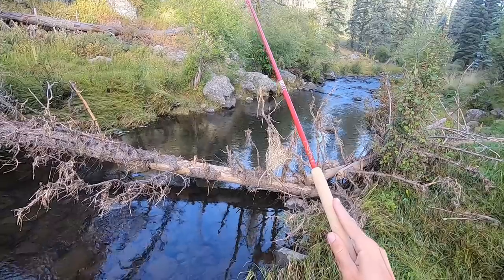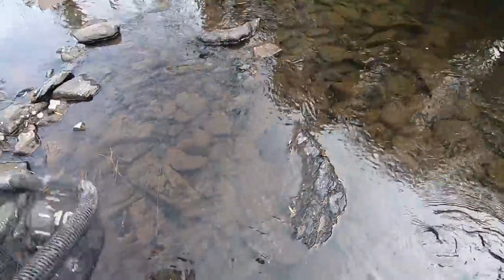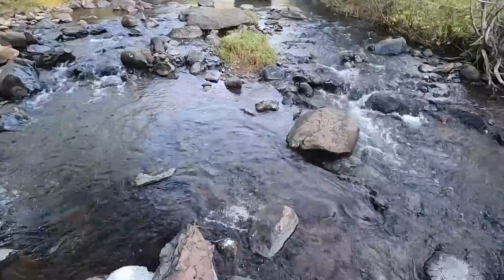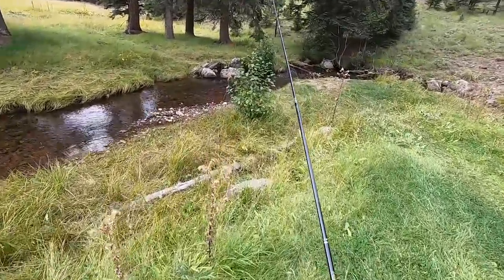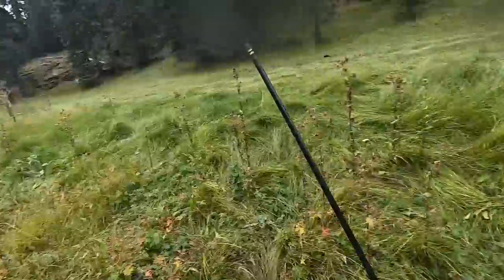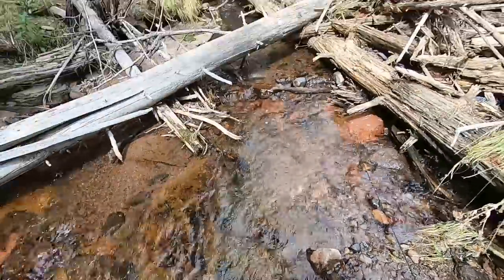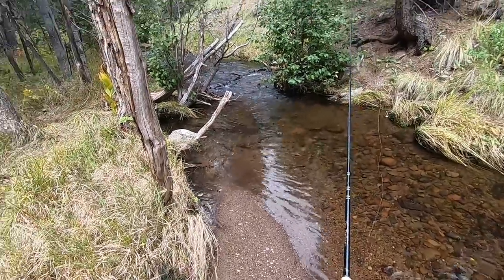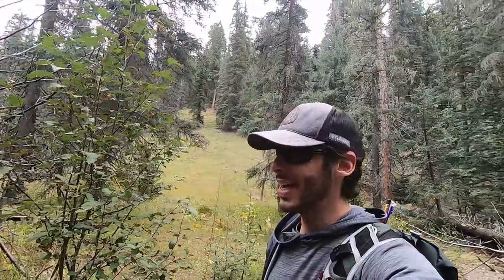Fishing for the Rare Native Apache Trout in Arizona! (Tenkara Fly Fishing)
In this video I go after a rare fish that is native to exactly one state: the Apache trout of Arizona.

DATE FILMED: September 2021

LOCATION: Arizona

GEAR USED
** ROD: TRC Yari and then Zen Tenkara Suzume
** LINES: 12-foot level line (#3.5) with a few feet of tippet, 7-foot level line with a few feet of tippet
** FLY: Size 12 Idaho Killer Kebari (Yari) and then size 12 Black and Gold Kebari (Suzume)